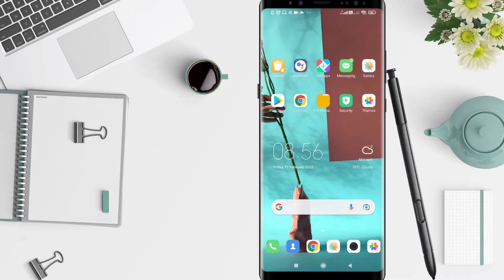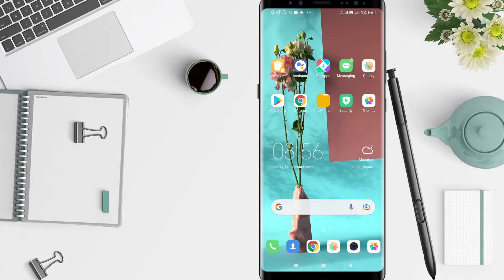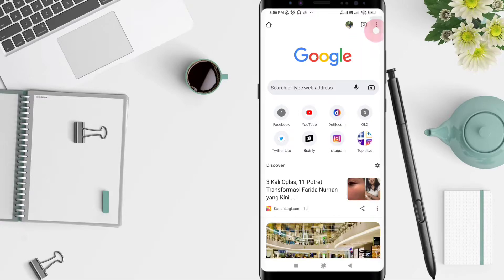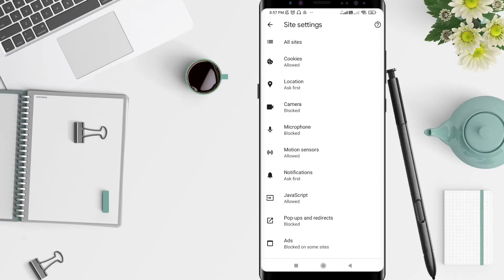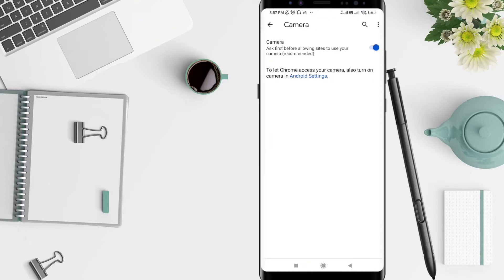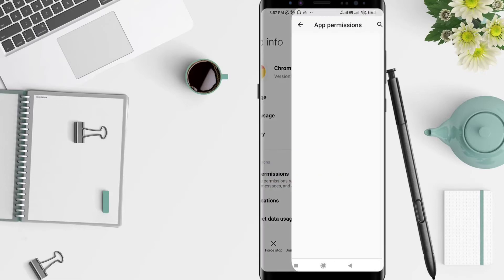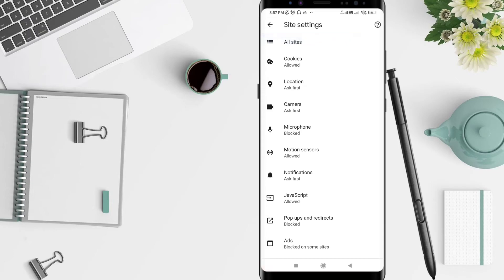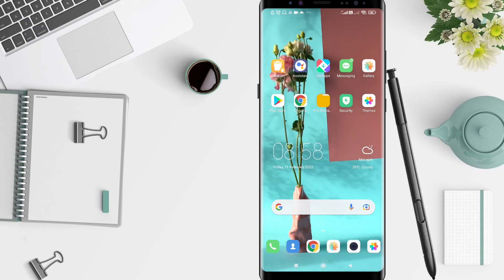How To Allow Camera On Chrome For Android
Hello guys, in this video I'll show you how to allow camera on google chrome android.

sometimes there are some sites that we visit on google chrome require camera access. So you need to provide camera access on Google Chrome to be able to use the services of a site.

In this video, I show you the steps to give camera access permission in google chrome. Please watch this video

*this video is related to :
how to allow camera on google chrome android
how to allow camera assess on google chrome
how to allow camera on android chrome
how to allow google chrome to access camera